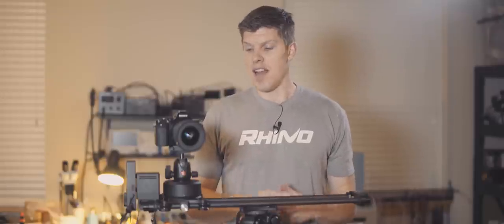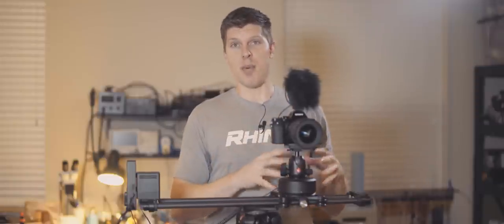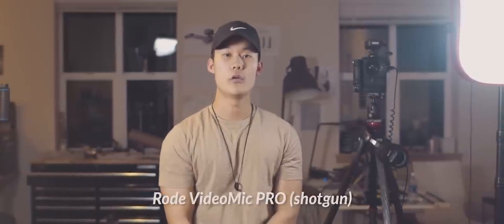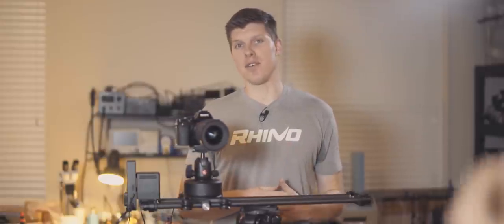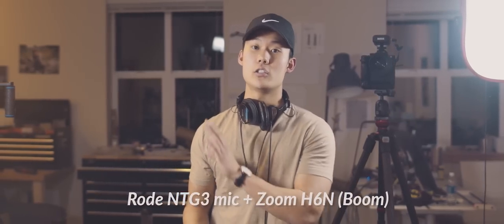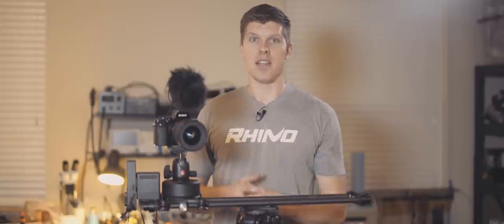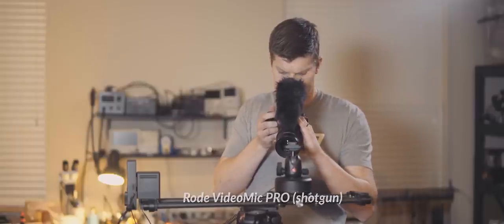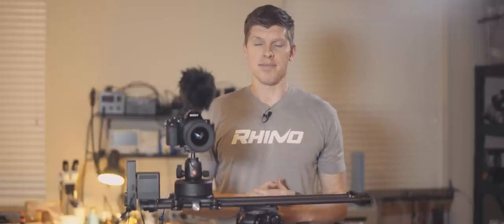How Quiet is Rhino Arc?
We wanted to show you what to expect from Rhino Arc and Rhino Motion on how loud it is when used in an interview setting.